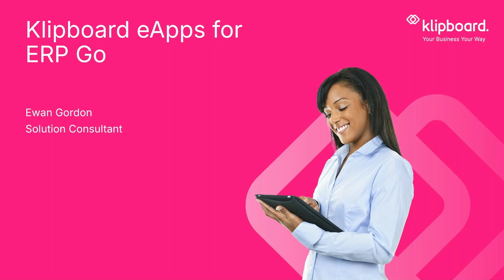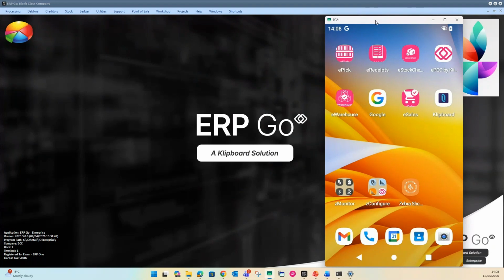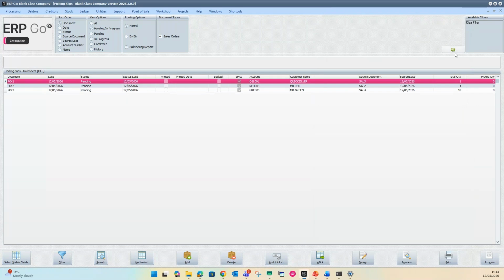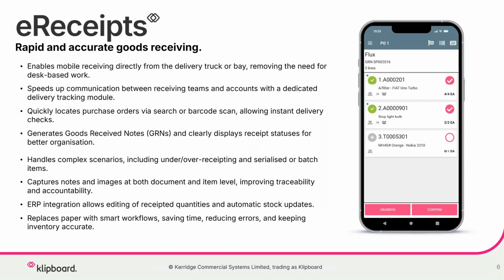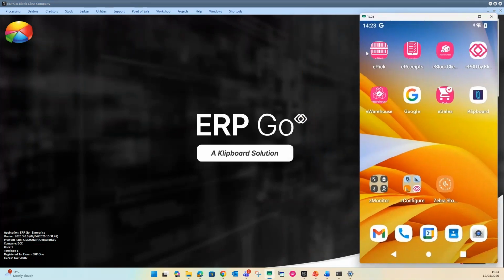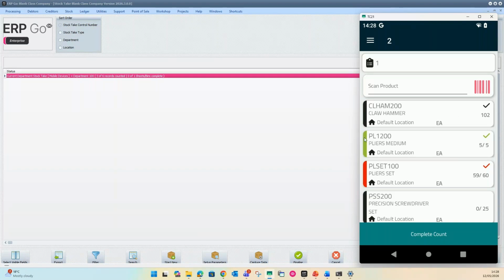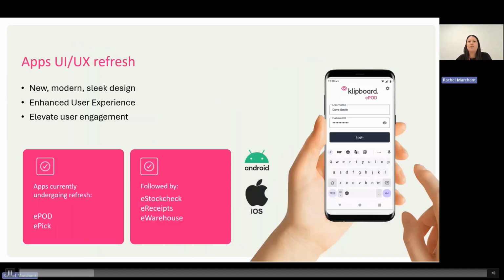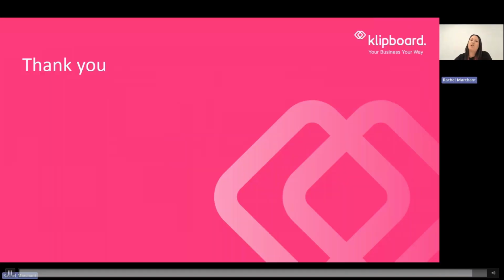eApps for ERP Go | How Mobile Tools Safeguard Your Business Operations | South Africa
What If Your ERP Could Follow Your Team Everywhere?

Most wholesale businesses run their ERP from the office, but their operations happen on the warehouse floor, in the van, and out on the road.

That's where the gaps are, and where errors live.

In this webinar, we'll show you how ERP Go's mobile apps connect your workforce to your ERP in real time, eliminating manual data entry, reducing errors, and speeding up everything from goods-in to proof of delivery.